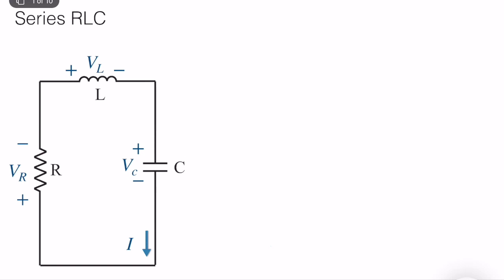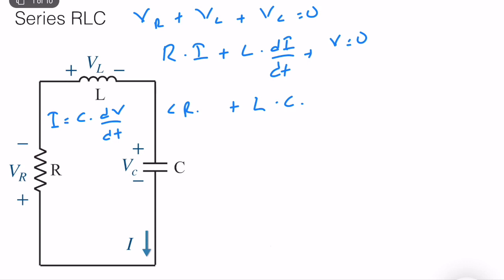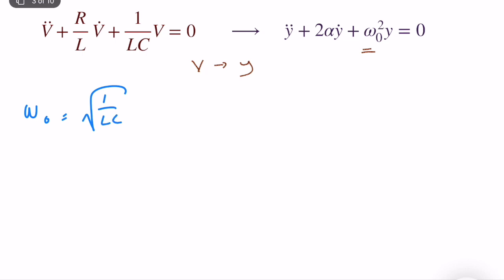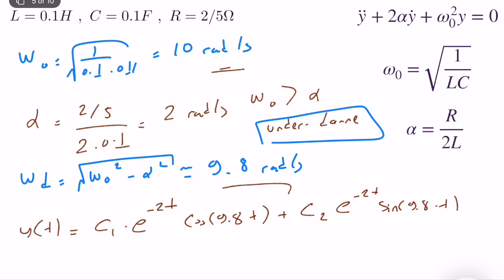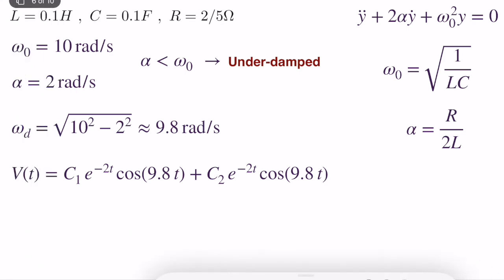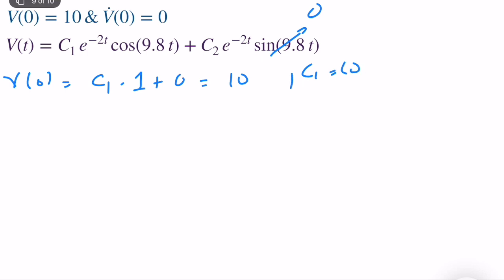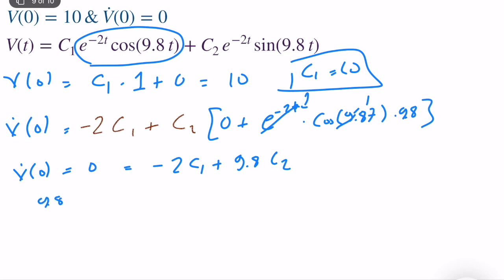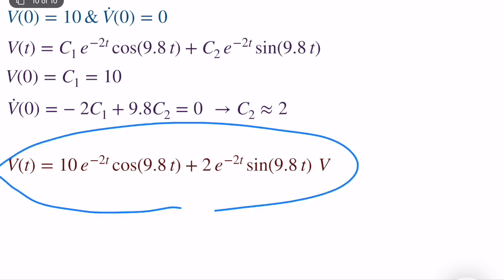Electrical Circuits - Example Problem on Second Order Circuits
In this video, I solve an example problem on second-order circuits (unforced).